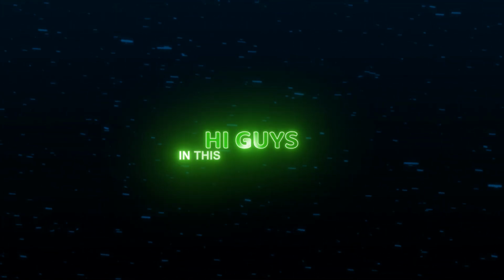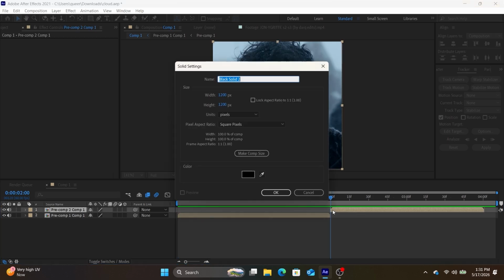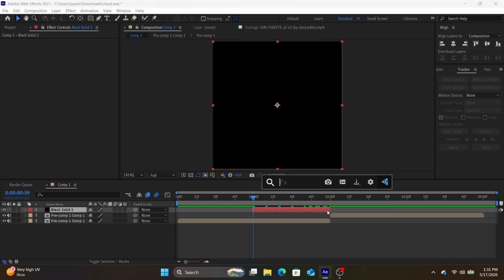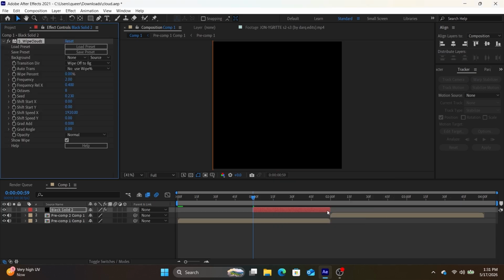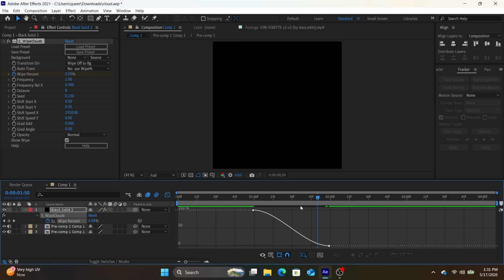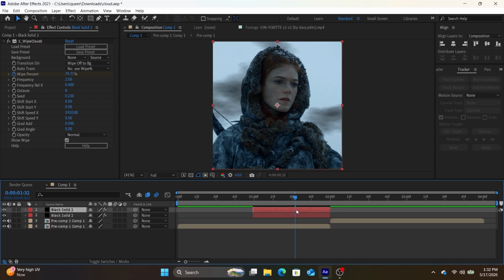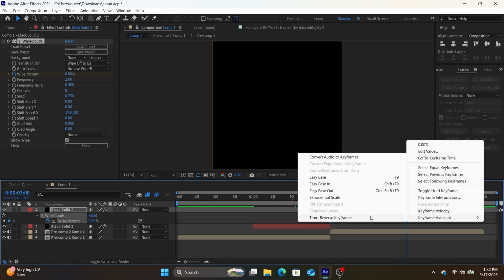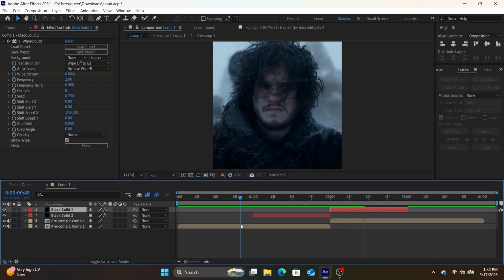Smooth Wipe Cloud Transition | After Effects Tutorial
Hello guys!
In this Tutorial, I'm going to show you. How to make Smooth Cloud Transition in After effects.

Your queries 👇
smooth cloud transition after effects
cloud transition tutorial after effects
cinematic cloud transition ae
soft cloud reveal effect
dreamy cloud transition tutorial
after effects cloud effect
smooth transition effects ae
aesthetic cloud transition
motion blur cloud transition
seamless cloud transition after effects
vapor cloud transition tutorial
cinematic transitions after effects
fast cloud wipe transition
anime style cloud transition
smooth zoom cloud transition
cloud overlay transition ae